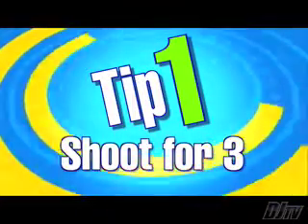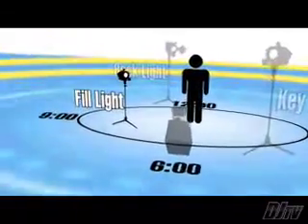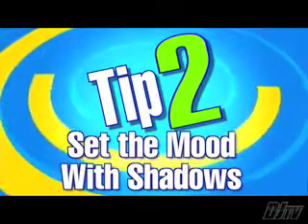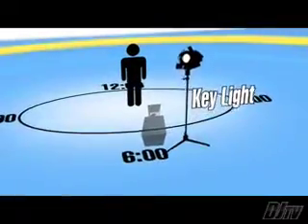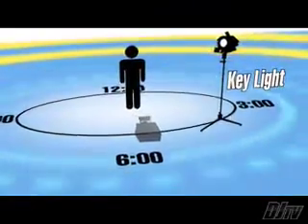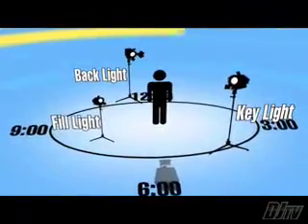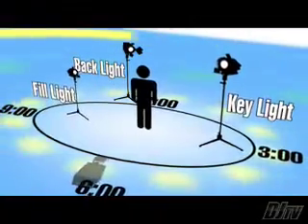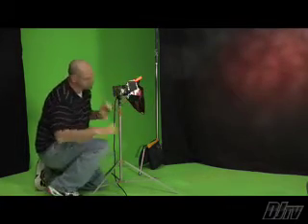DJTV LIGHTING for Faces